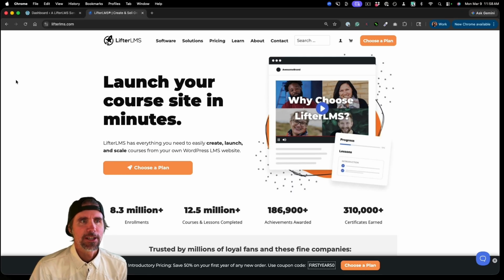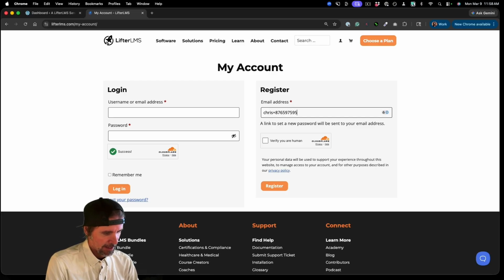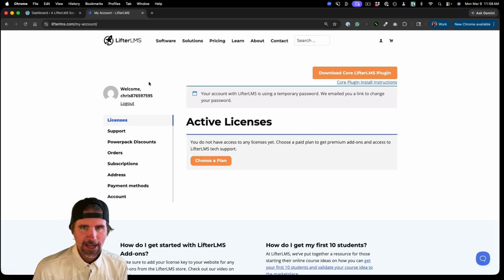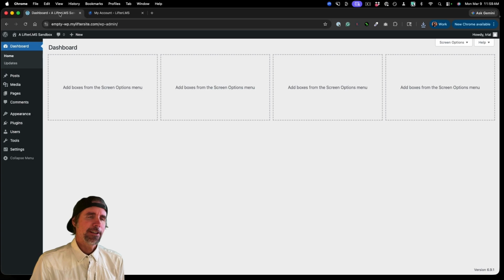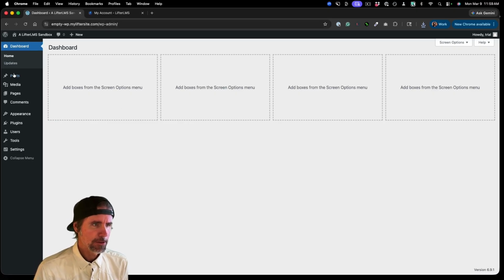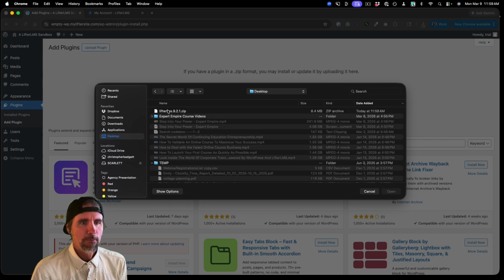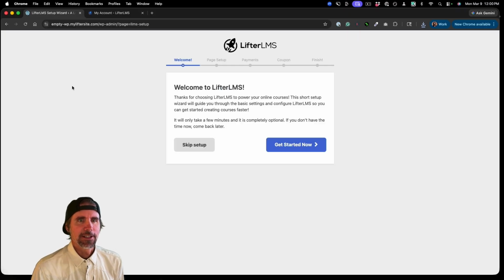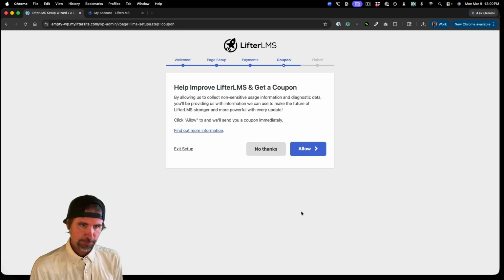Install And Activate LifterLMS Core Plugin From LifterLMS Website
Discover how to install and activate the LifterLMS core plugin.